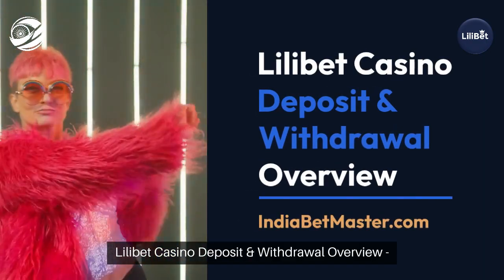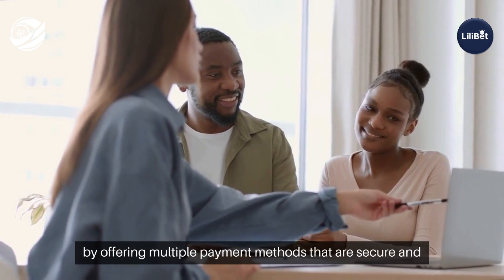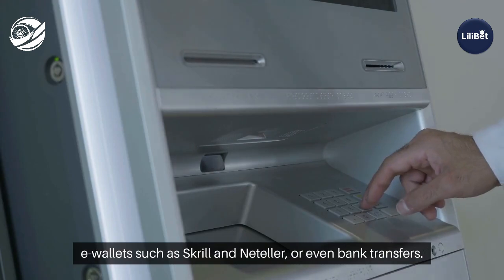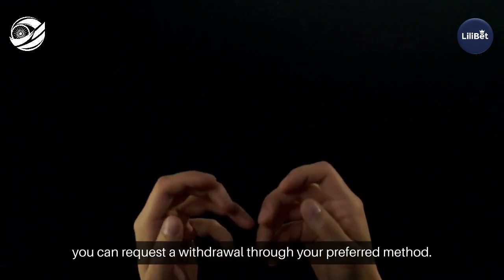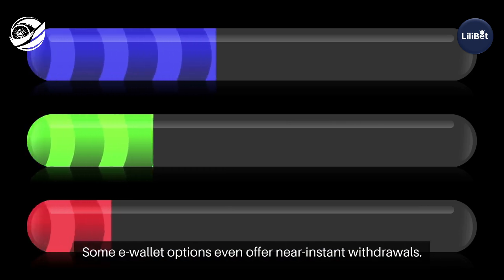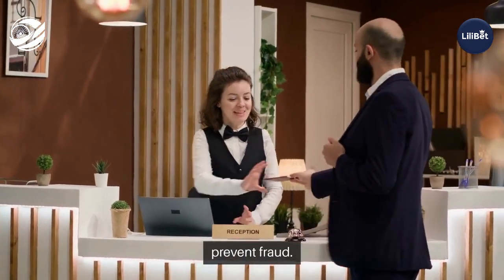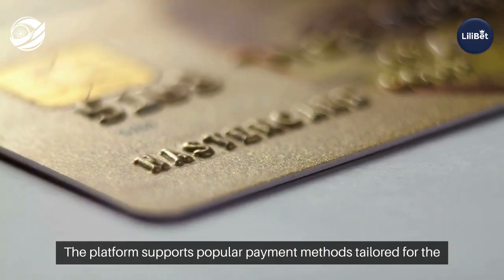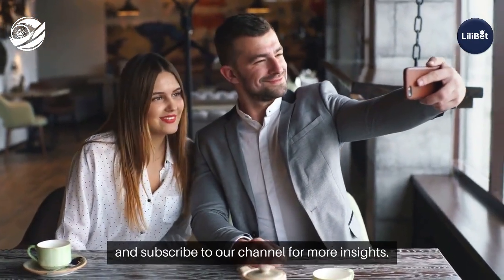Lilibet (लिलिबेट) India 2024 Betting Withdrawal - India Bet Master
*IndiaBetMaster.com - Lilibet Betting Withdrawal Review*

For additional information about Lilibet minimum withdrawal in India, Lilibet withdrawal time, and minimum deposit, please visit our brand review article using one of the links below (English or Hindi).